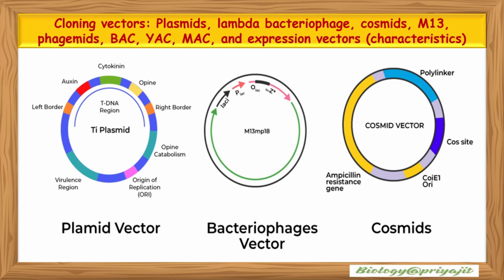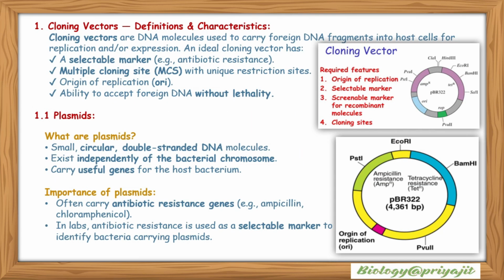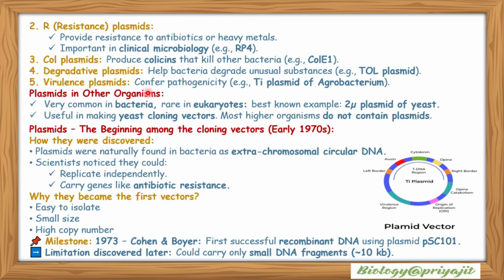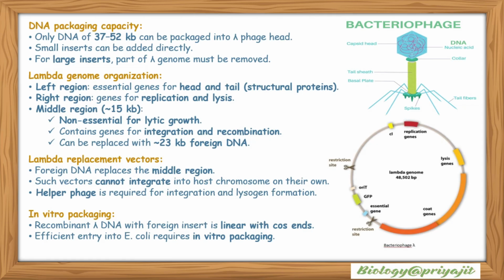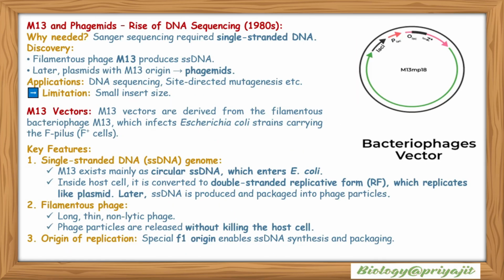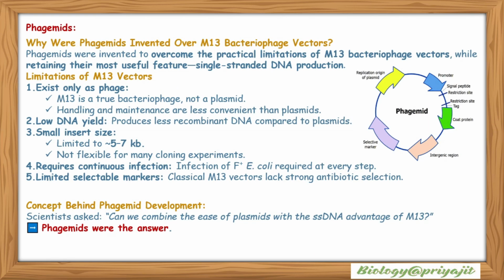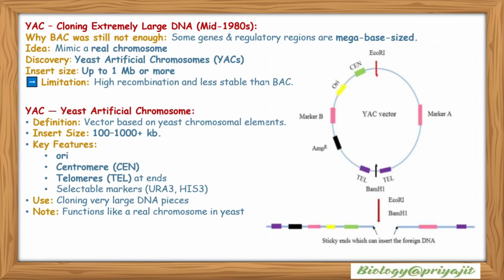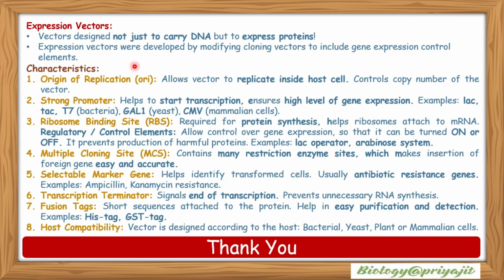Cloning Vectors : Plasmids, λ Phage, Cosmids, M13, Phagemids, BAC, YAC, MAC & Expression Vectors.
Cloning vectors are the backbone of modern genetic engineering and biotechnology. In this video, we explain all major types of cloning vectors—Plasmids, Lambda (λ) bacteriophage, Cosmids, M13 vectors, Phagemids, BAC (Bacterial Artificial Chromosome), YAC (Yeast Artificial Chromosome), MAC (Mammalian Artificial Chromosome), and Expression vectors—with their key characteristics, advantages, and applications.

This lecture is designed for NEET, CUET, CSIR-NET, GATE, MSc, BSc, and biotechnology students, presented in easy language with exam-oriented points.

📌 Topics Covered:

What is a cloning vector?

Essential features of an ideal vector

Characteristics of plasmid vectors

Lambda phage and cosmid vectors

M13 and phagemid vectors

BAC, YAC, and MAC vectors

Expression vectors vs cloning vectors

Comparison and applications in biotechnology

🎯 Perfect for:
NEET Biology | Molecular Biology | Recombinant DNA Technology | Competitive Exams

👉 Watch till the end for a clear conceptual understanding and quick revision for exams.